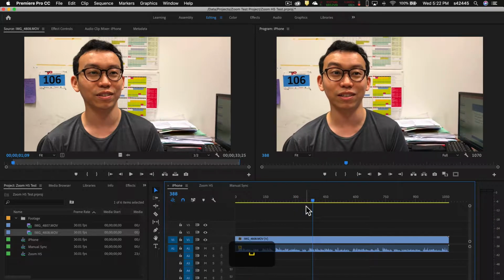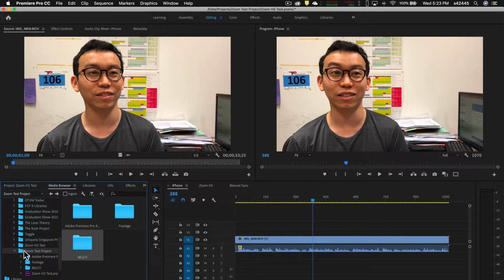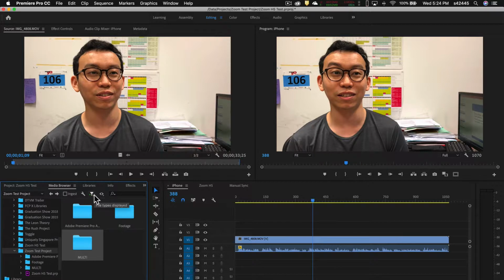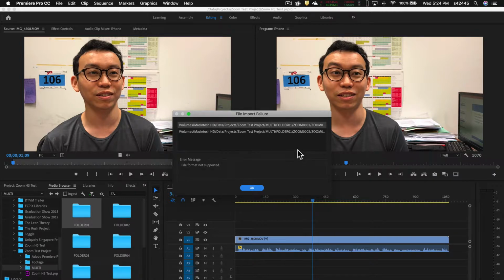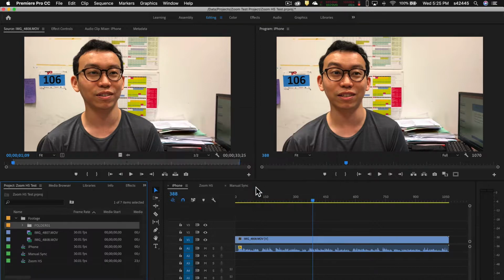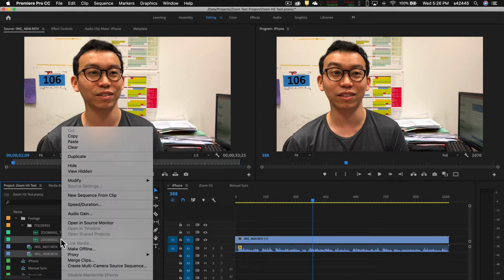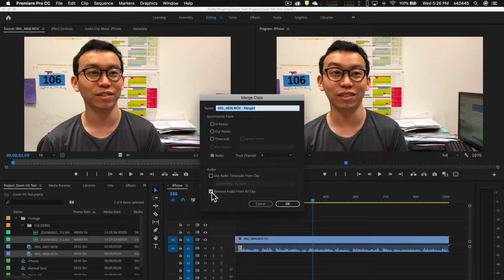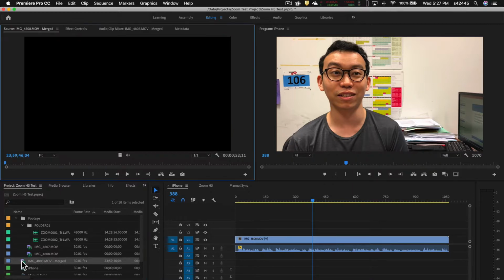How to import and synchronise video with audio from Zoom H5 in Adobe Premiere Pro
This video tutorial shows you how to import and synchronise your video with external audio recorded with Zoom H5 audio recorder in Adobe Premiere Pro.

You can also use:
option/alt key + ',' - move one frame left
option/alt key + '.' - move one frame right

Also expand the audio tracks if you can't see the waveforms visually.